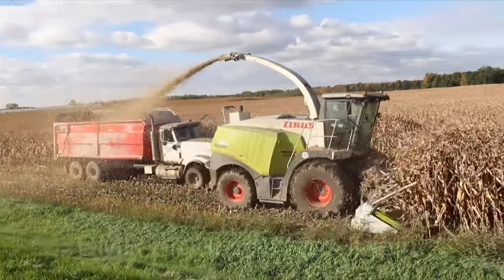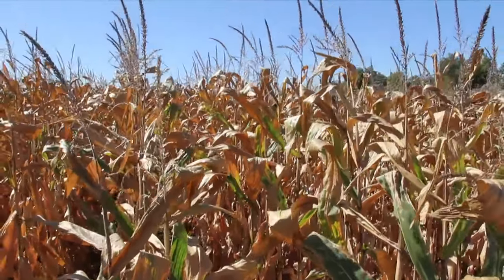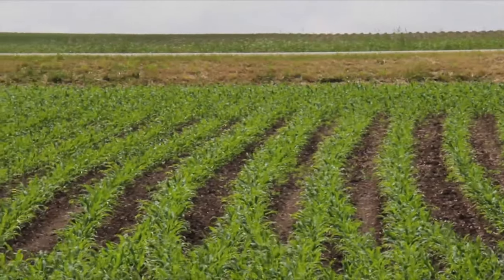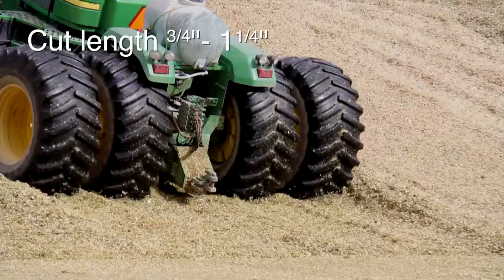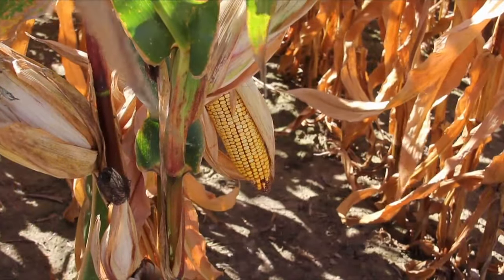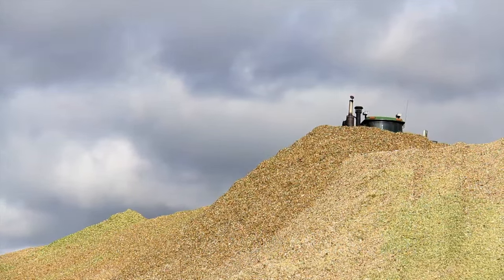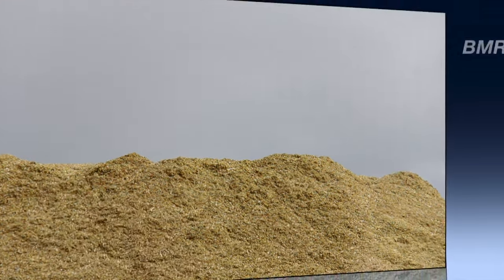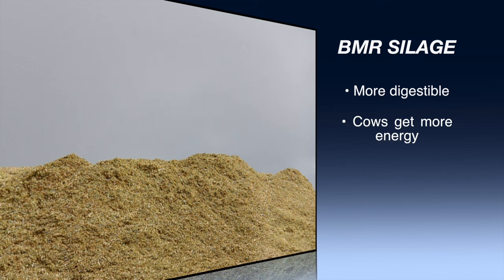Get the most from BMR corn silage hybrids | Dow Seeds Canada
Highly nutritious Brown Midrib corn silage hybrids containing the bm3 gene from Dow Seeds offer tremendous value to cattle producers, especially those in the dairy business. To get the most milk from these highly digestible specialty hybrids, take a listen to Tim Borho’s best management practices for BMR silage. From planting, to harvest, to ensiling and feeding, Tim’s tips provide excellent agronomic information.